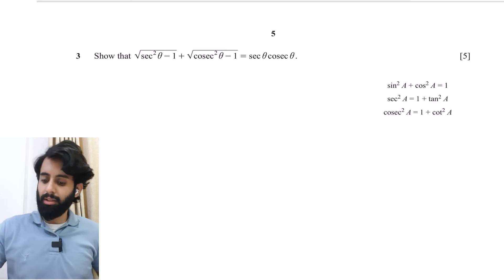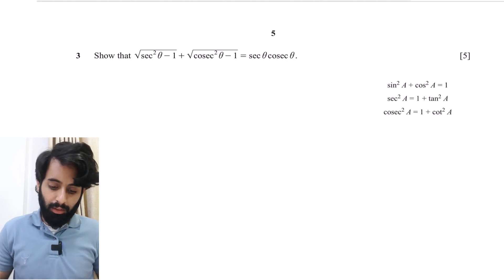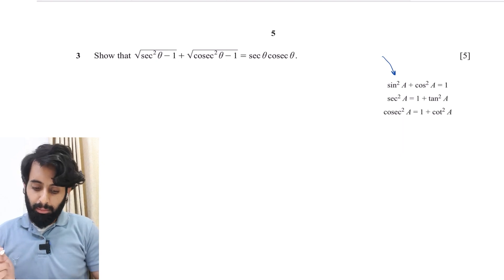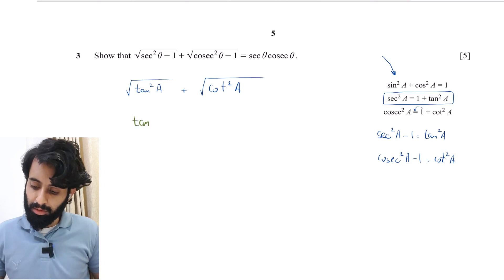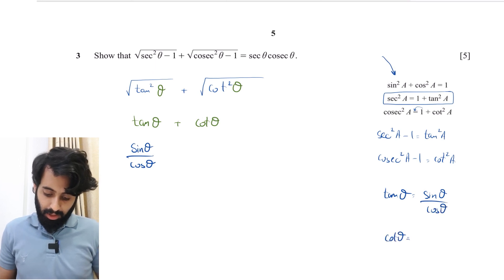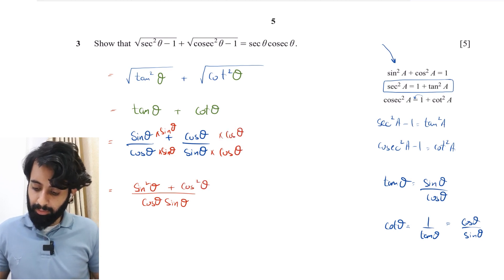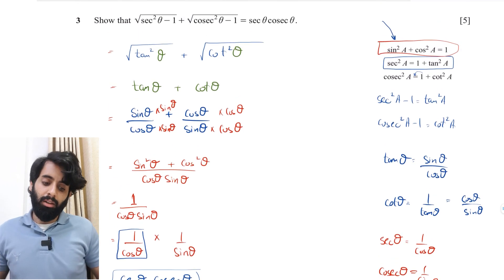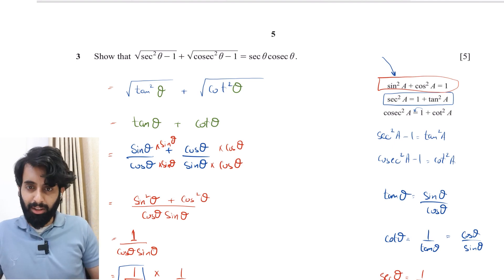IGCSE/GCE O Level - Add Math - Trigonometric Identities - Past Paper Question